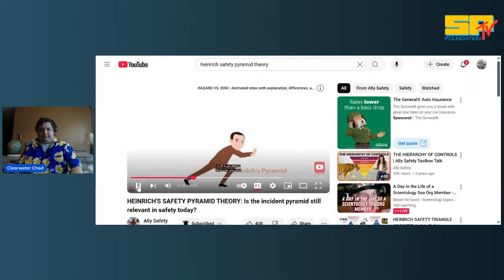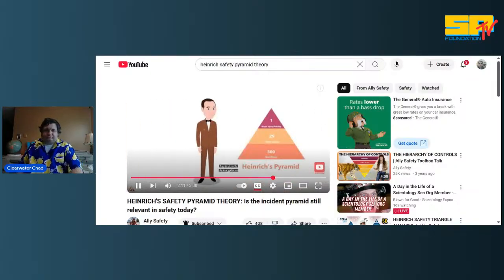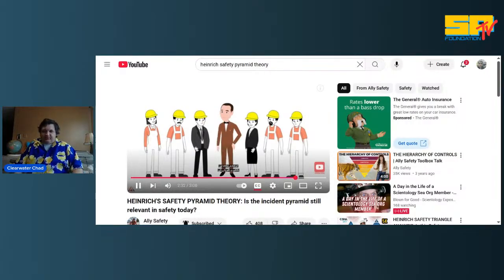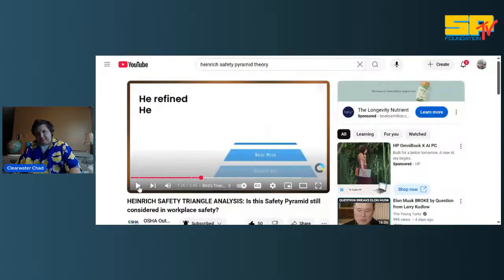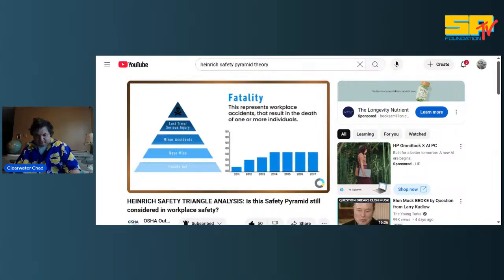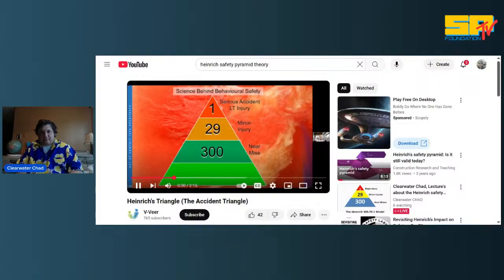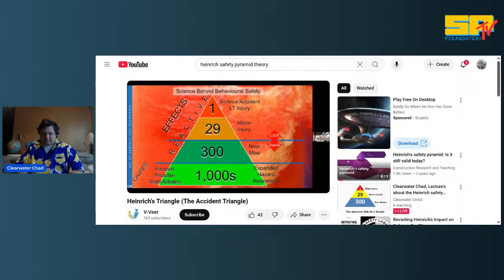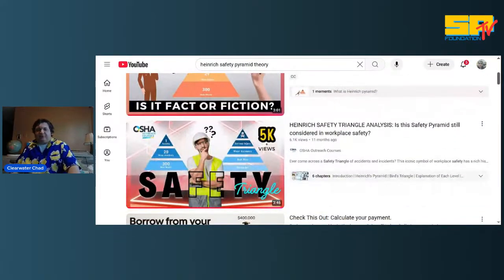Clearwater Chad, Lecture's about the Heinrich safety pyramid